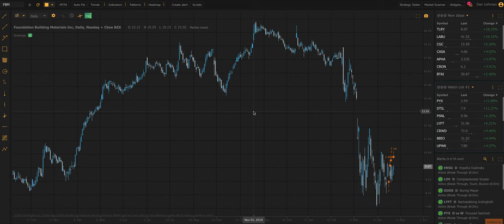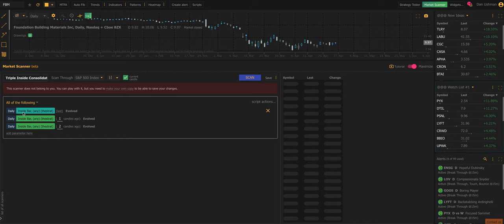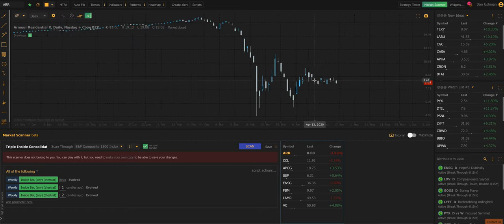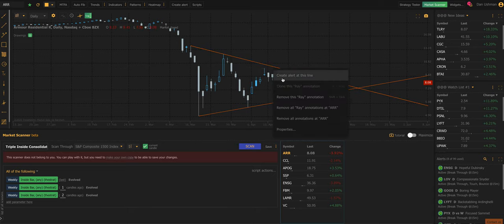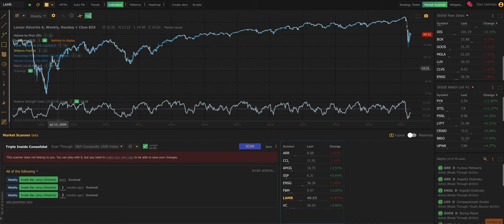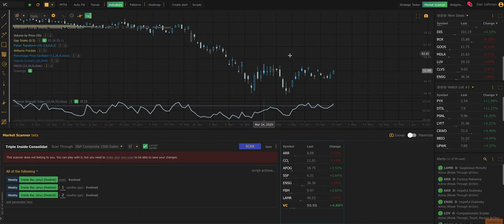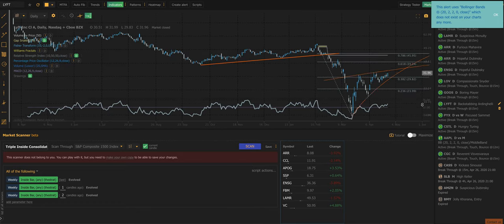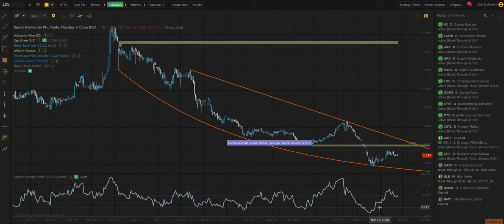Example of Using Scanners and Alerts Together to Find 4 Trade Ideas in Minutes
Our founder Dan Ushman plays around with the TrendSpider Market Scanner using the Triple Inside Consolidation scanner on the Weekly Timeframe against the S&P 1500 Composite Index to find 4 interesting potential trade setups in under 10 minutes. NOT TRADING ADVICE. Just an example of how you can use the tools in TrendSpider to save a lot of time AND find very interesting charts quickly with minimal effort in your free time. Then you can use alerts to monitor the charts so when they pick a direction, you are instantly notified.